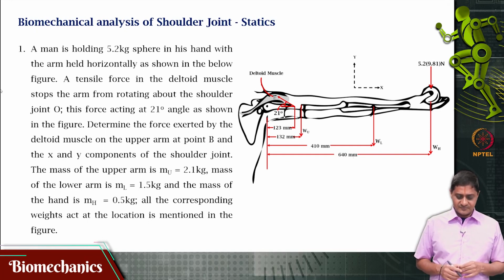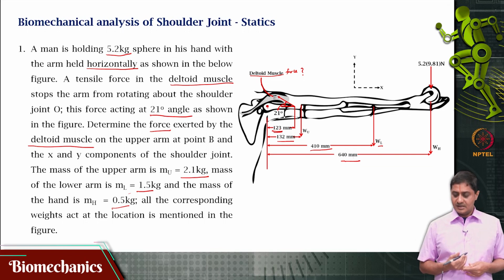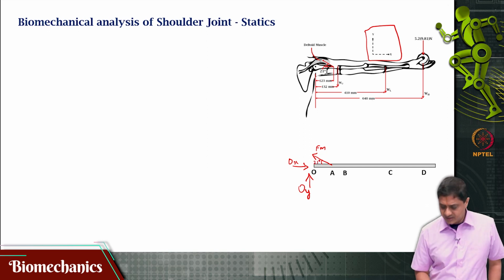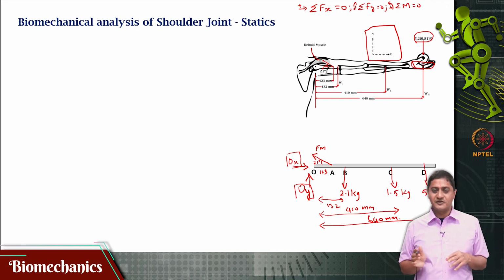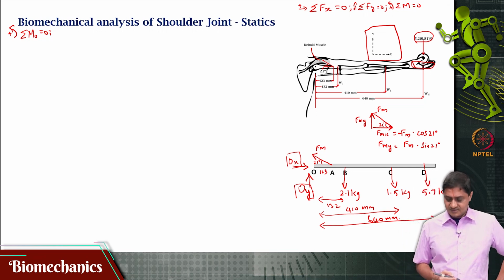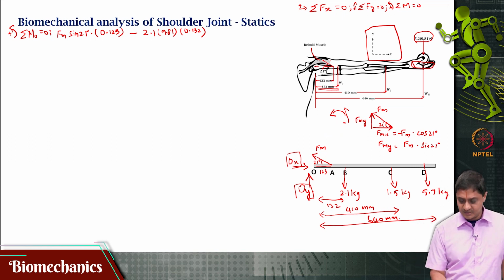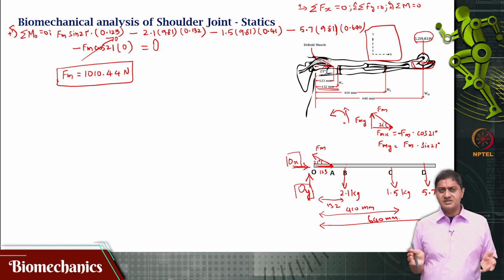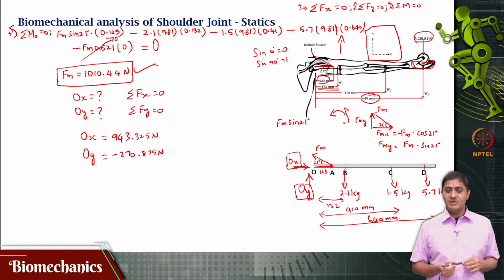#22 Shoulder Problem 1 | Biomechanics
This lecture presents a problem solving session focusing on the shoulder joint. It guides learners through a biomechanical analysis of the shoulder, applying principles of statics and mechanics to understand its function and solve related problems.